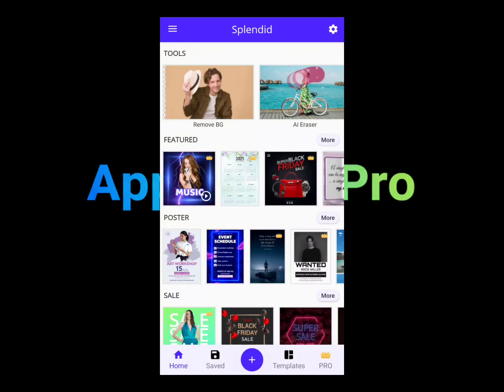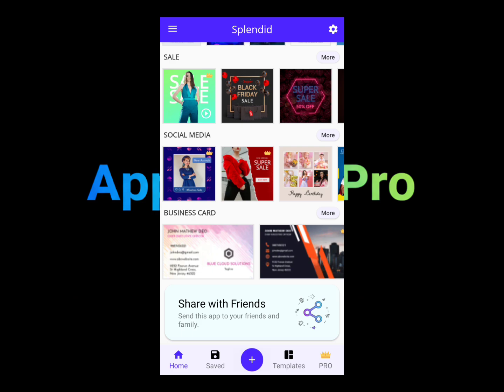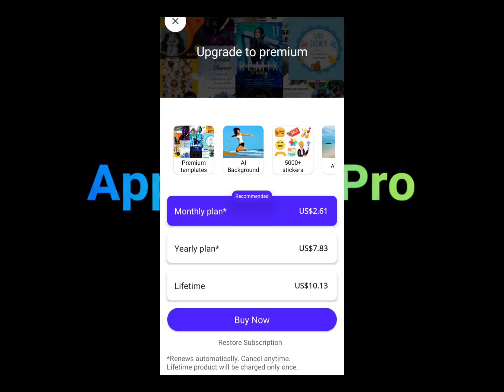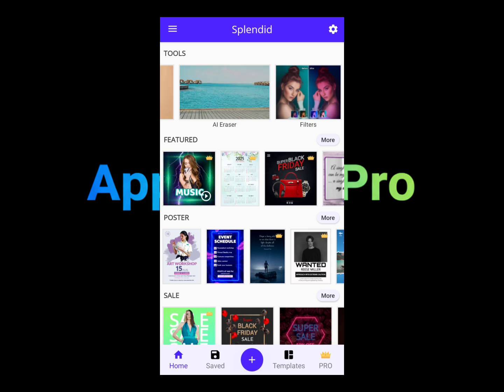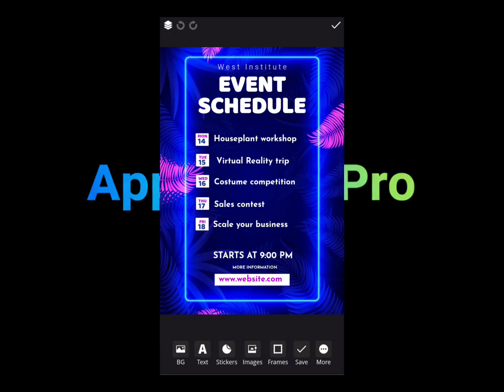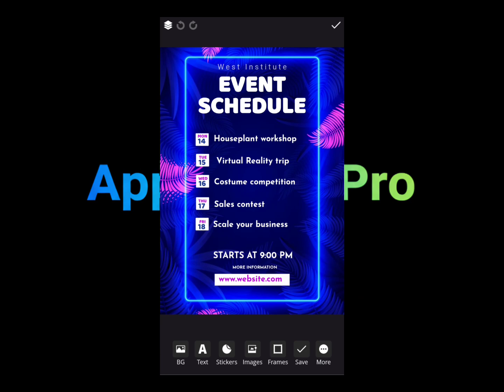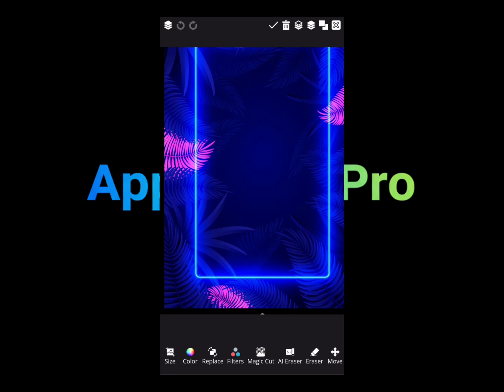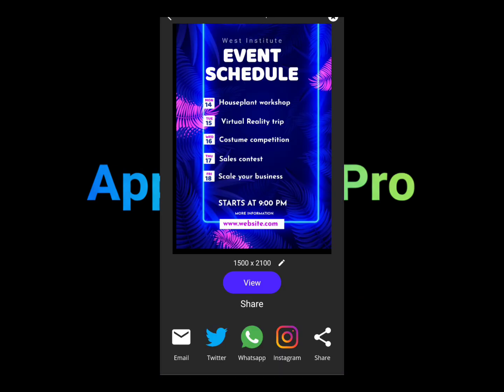Poster Maker, Flyer Designer how to use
​Download the Poster Maker, Flyer Designer App

​Key Features of Poster Maker, Flyer Designer (by Splendid App Maker):

​Massive Template Library: Access over 30,000 customizable, ready-to-use templates for flyers, posters, banners, ads, invitations, social media posts, and more.

​No Design Skills Needed: The app is designed to be intuitive and easy-to-use, allowing anyone to create professional graphics in minutes.

​AI-Powered Tools:

​AI Background Remover: Automatically remove or replace photo backgrounds with one tap.

​AI Flyer Generator: Get instant, unique flyer designs with smart suggestions.

​Video Ad/Animation Maker: Turn your static designs into animated videos by adding animation effects to images and text.

​Extensive Design Elements: Customize your designs with a wide selection of graphics, stickers, shapes, unique fonts (and the ability to add your own), backgrounds, and textures.

​Branding & Marketing Features:

​Add Logo/Brand Colors: Easily incorporate your brand identity into every design.

​QR Code Generator: Add scannable QR codes for instant customer engagement.

​Clickable Links: Insert links into PDF exports that redirect when opened.

​Professional Export: Save and share your designs in high-quality formats, including PNG, JPEG, and PDF (with options for print and digital use).